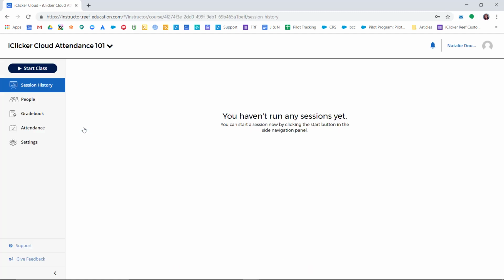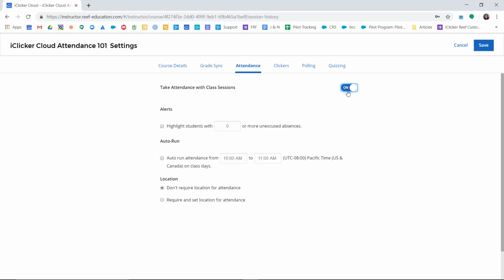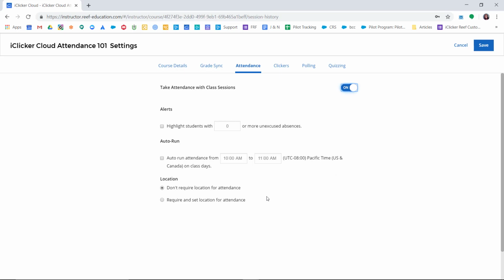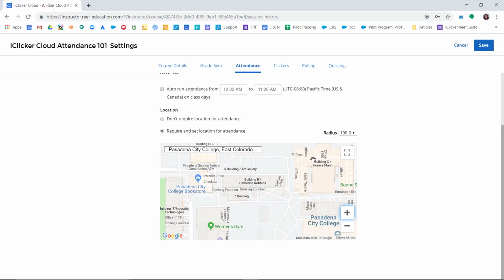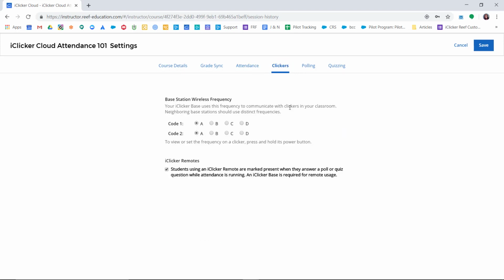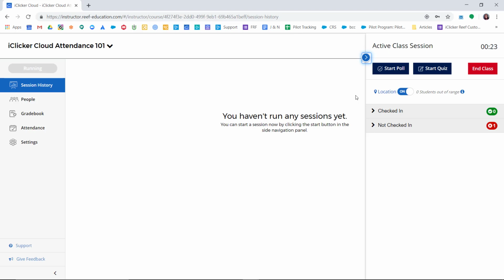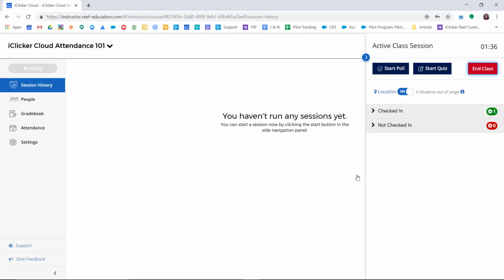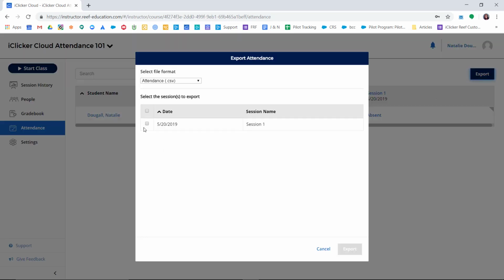Running Attendance with iClicker Cloud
Learn quickly how to set up Attendance to run in your iClicker Cloud courses, giving you and your students an easy way to keep track of class attendance.